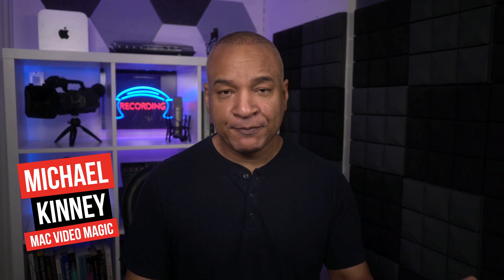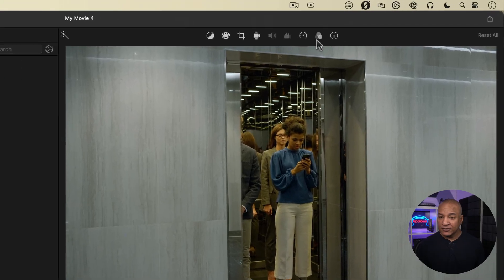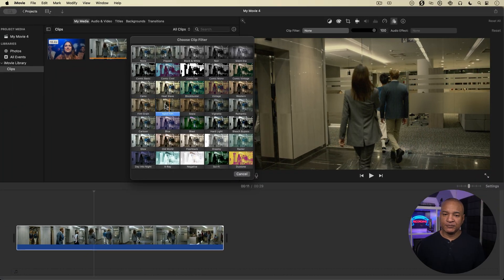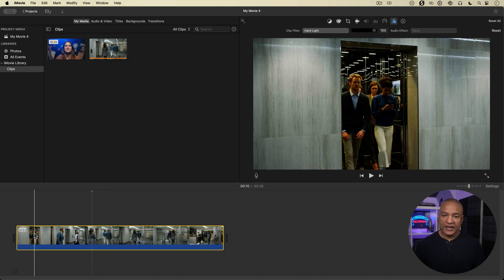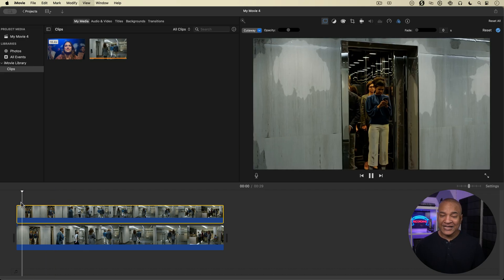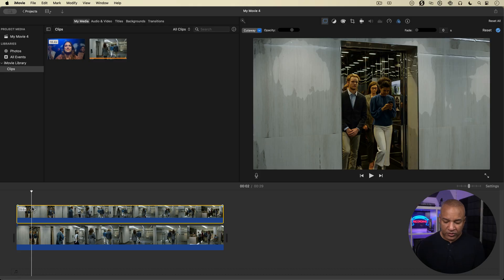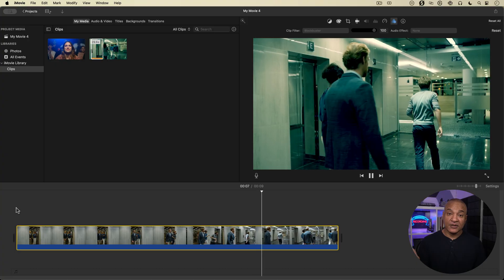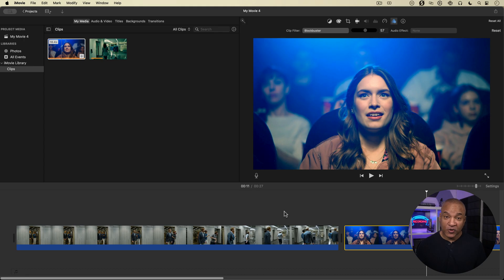Combine iMovie Filters for CINEMATIC LOOK - Advanced Tips Included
Unlock the full potential of your video clips with these awesome iMovie filters. In this video, we'll explore the best iMovie filters to enhance your footage and give it a professional look. From stylish color grading to stunning visual effects, we'll show you how to use iMovie filters to boost your clips and take your video editing to the next level. Whether you're a beginner or an experienced video editor, you'll learn how to use iMovie filters to add a touch of creativity and flair to your videos. So, if you're looking for ways to make your videos stand out, be sure to watch this video to discover the awesome iMovie filters that will elevate your video editing skills.

❤️ If you want to keep the valuable content coming, help out the channel by clicking on that SuperThanks button under my videos!

Chapters:
0:00 Intro
1:06 Applying Clip Filters
3:19 Adjusting Clip Filters
4:27 Combining Clip Filters
7:40 BONUS TIPS

✳️ PRODUCTION SOFTWARE ✳️
ScreenFlow
iMovie
Apple Keynote